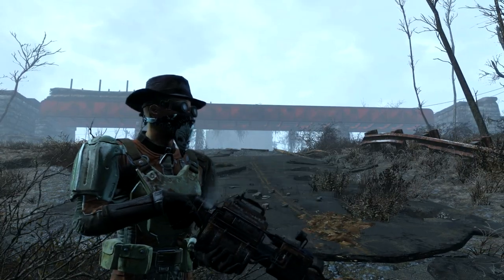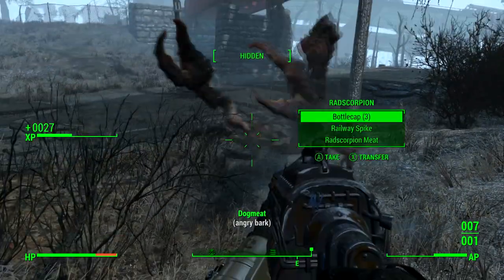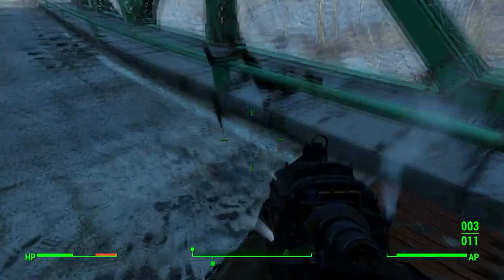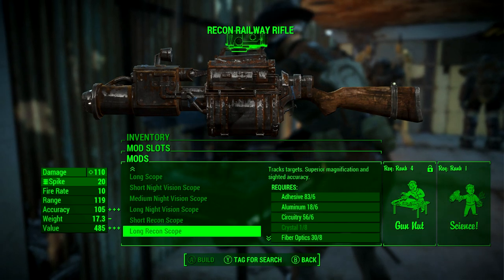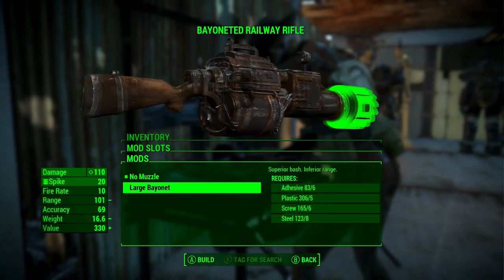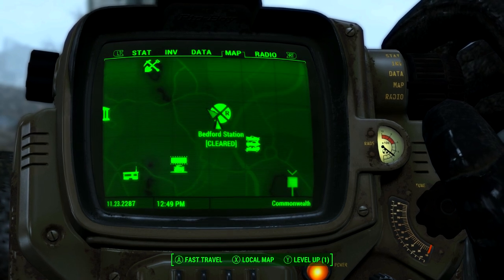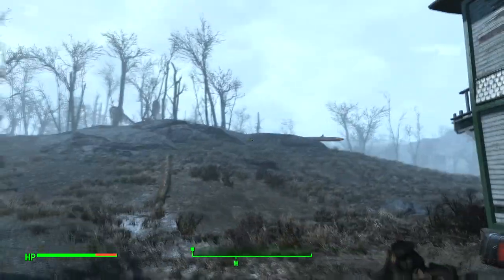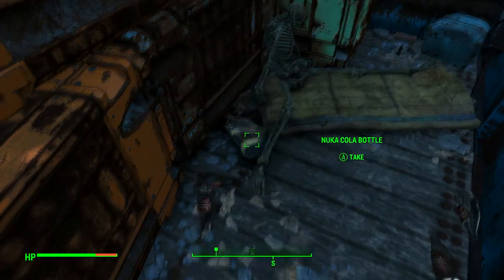Fallout 4: Secret Hidden Railway Rifle Location Guide (READ DESCRIPTION)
How to get the Railway Rifle in Fallout 4!

Please note that in order to get the rifle in the video you must be level 20. However their is another one in Big John's salvage (that you can get at level one) - inside his fallout shelter, which is in a blue overturned railway car just behind his house. To get in first turn the power on, the switch is near the automobile-powered main gate to the salvage yard, attached to a power cable that runs to the blue railway car. after pressing the switch climb ontop of the car then you can climb intop of the railway car and get in the trapdoor.

ESO